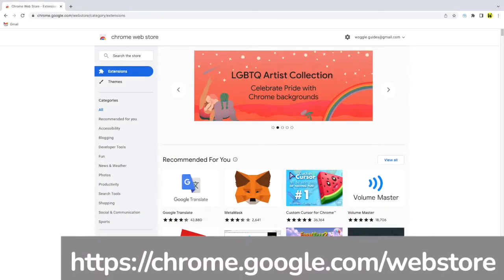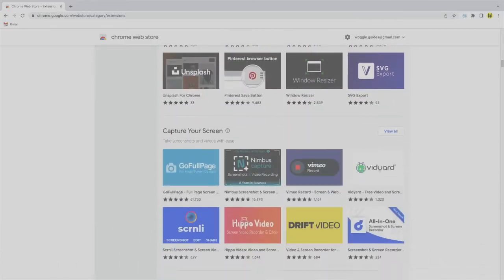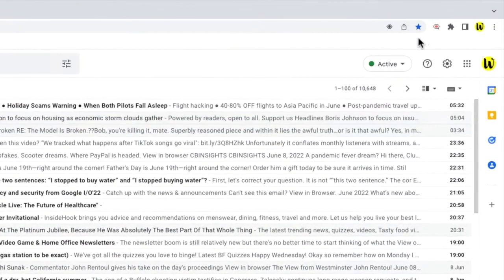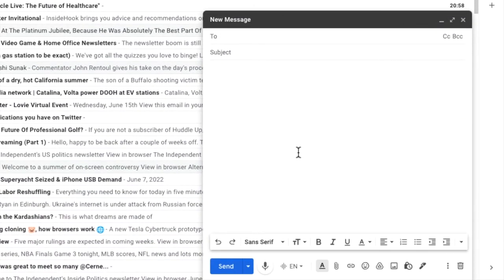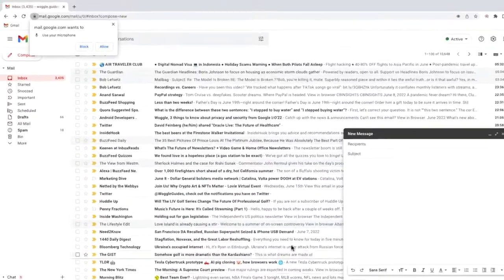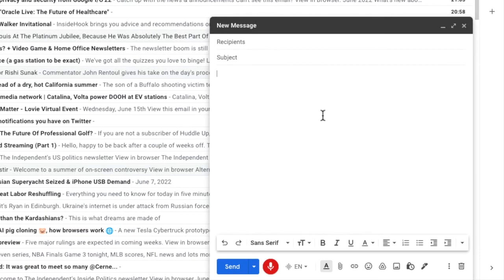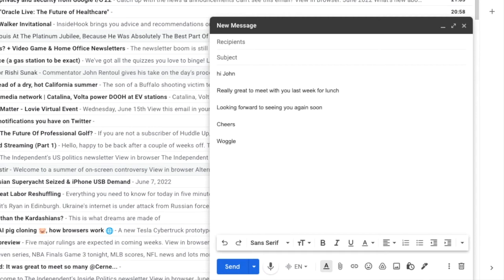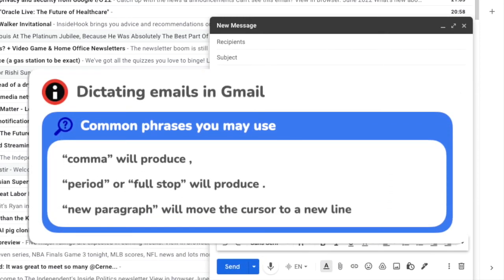Gmail Extension of the week - How to type emails with your voice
Welcome to the latest Gmail extension guide
In this guide, I’ll explain how you can use a Gmail extension to easily dictate emails rather than type them out.

🕔  Key Moments
00:00 | Introduction
00:13 | How to write emails with your voice in Gmail
02:07 | Wrap up

🔎  Useful links
Discover the add ons that work with Gmail at the Google Workspace Marketplace by following this

Once logged into Google, Google Chrome Webstore can be found